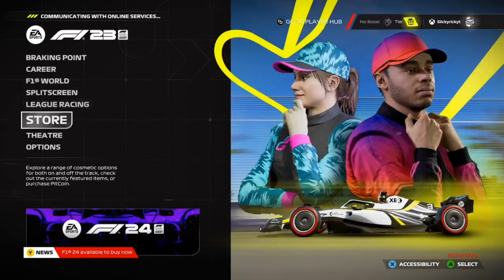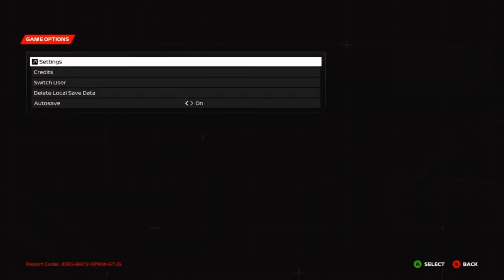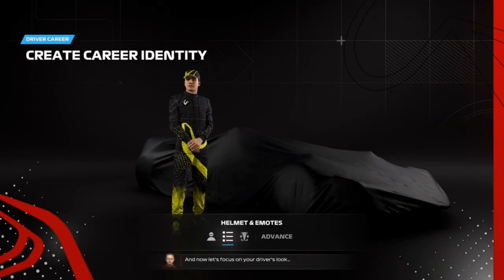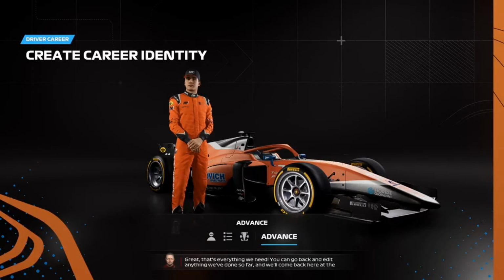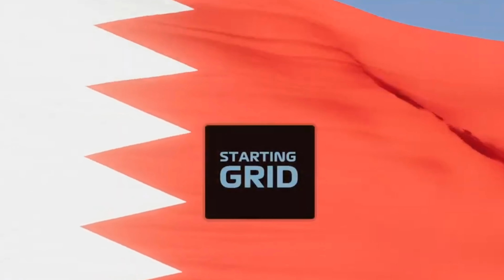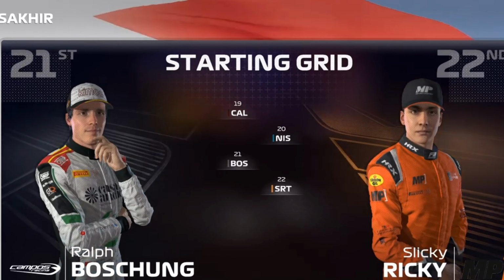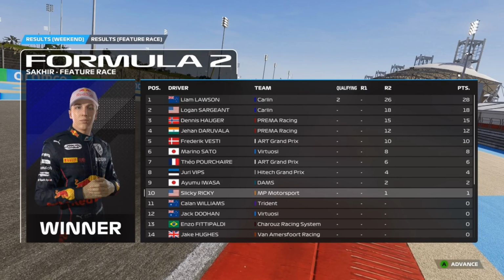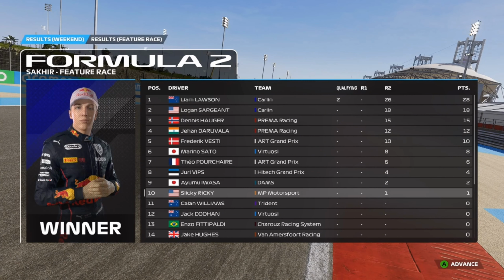My Very First F2 Race First Time Trying EA F1 2023